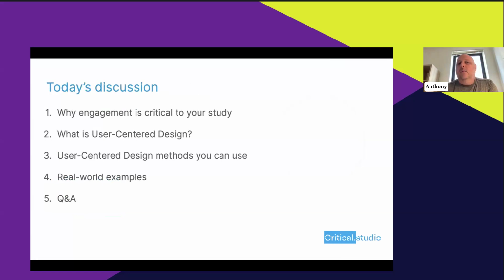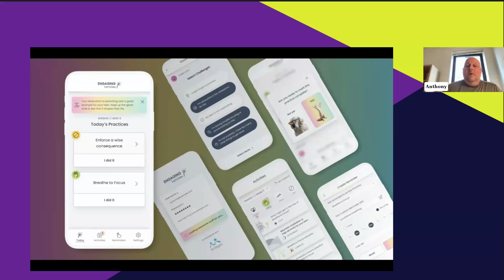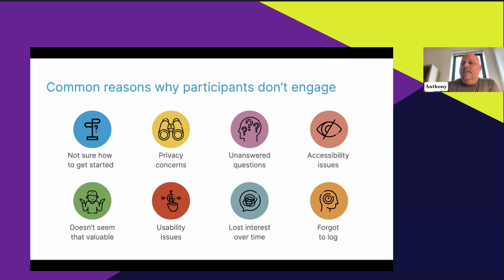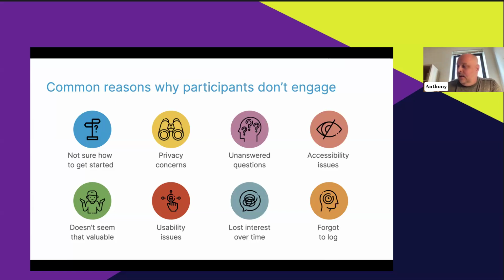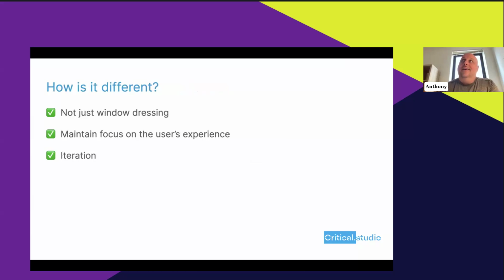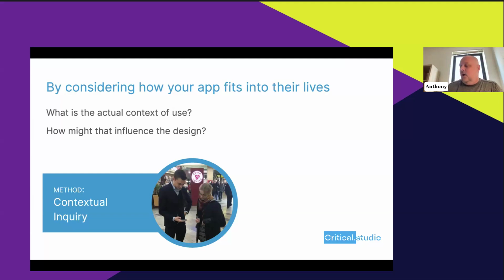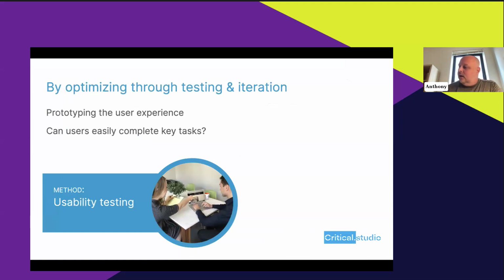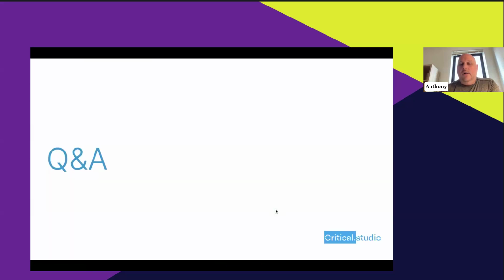Webinar: Maximize Engagement With Your Study App Through User-Centered Design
When you decide to create an app to collect data for a research study, it's tempting to dive headfirst into building and releasing it. But even the most clever app ideas can fall short if they fail to engage users effectively. How can you convince participants to use your app in the ways that you need them to and generate the data that moves your research forward?

User-Centered Design (UCD) is an iterative process that puts users' needs at the forefront of every design decision in order to maximize engagement. By using time-tested UCD methods, you can be confident that your app will be useful, usable, accessible, and desirable to your target audience. A little bit goes a long way towards getting the most out of your app and ensuring the success of your study.

You'll learn:
- Some common barriers to user engagement
- What is User-Centered Design?
- Real-world examples of how User-Centered Design has helped drive deeper, more authentic engagement
- User-Centered Design methods you can use when creating your app